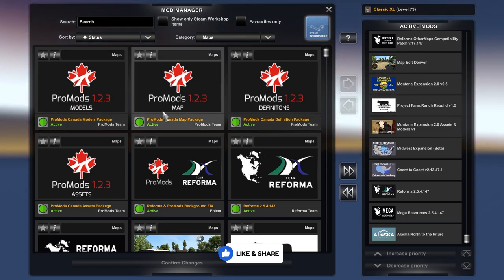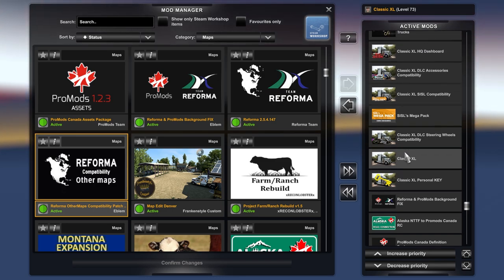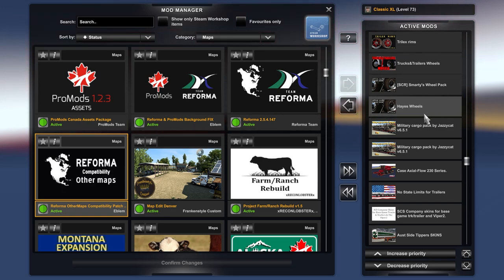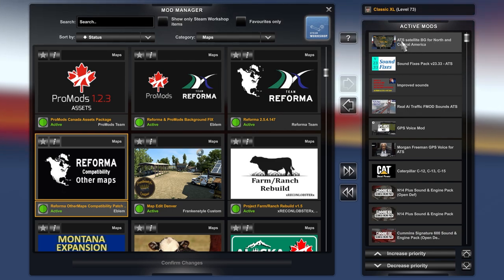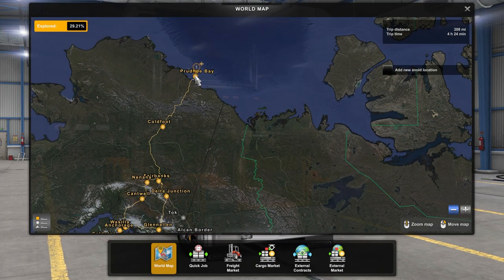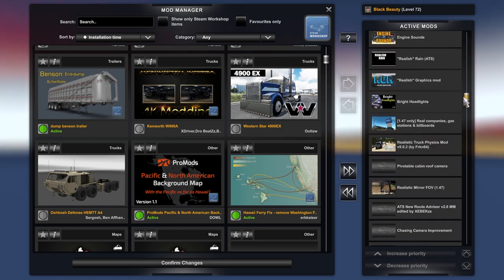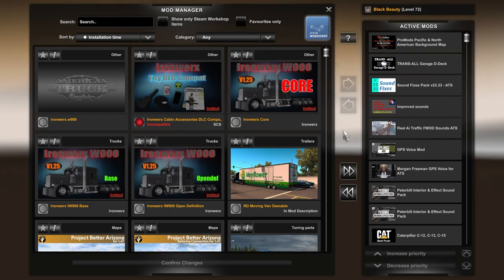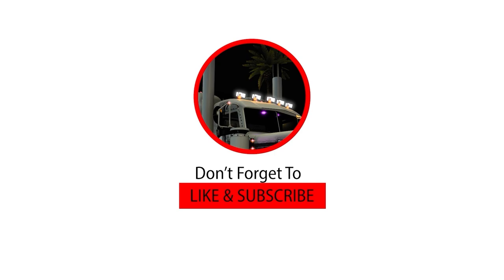ATS Maps and Mods Order - How To.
I give you a quick and easy to remember system to make sure that your mods don't conflict with each other as much as possible, just remember nothing is 100% perfect so this may not work for you as some of your mods will be different than mine.

🔥 Mod & Map Order: 🔥
Background maps - Top
Sound Mods
Graphics Mods
Physics Mods
Ui/Other
Tuning / Interiors
AI Traffic Mods
Cargo Mods
Skins
Trailers
Trucks
Maps - Bottom

This link will provide you with links to all the maps described in this video